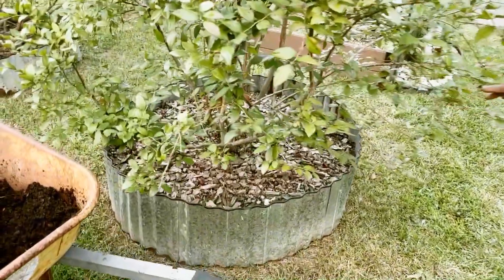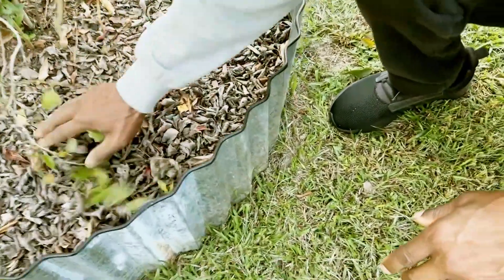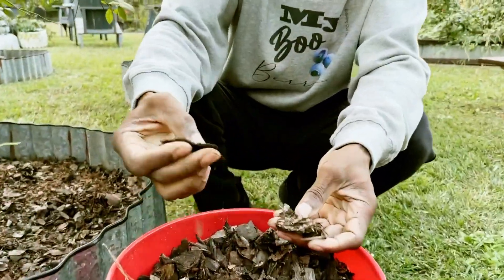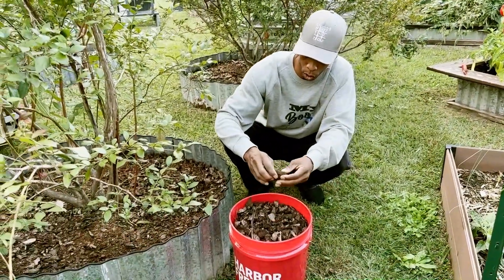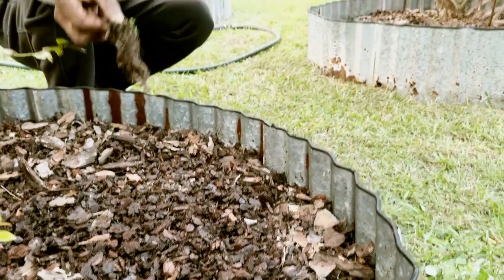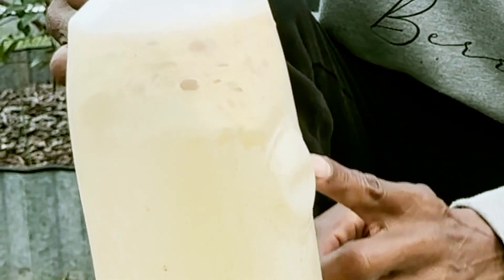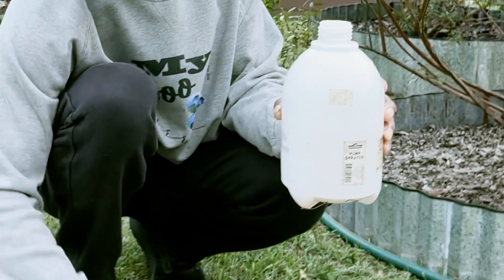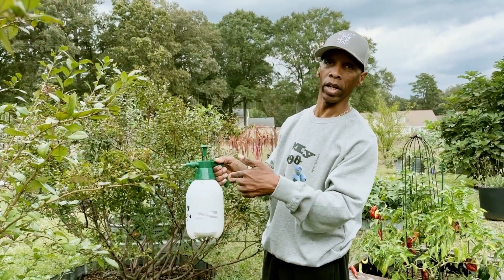I spray my Blueberry bush this "WHEY" - Fall Care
Are you seeing ugly black spots spreading on your blueberry leaves? Don't let Black Leaf Spot Disease (also known as Gloeosporium or Anthracnose) or Septoria ruin your harvest! These common fungal issues can severely weaken your blueberry bushes and reduce fruit production.

In this video, I'm diving deep into how to effectively prevent Black Leaf Spot and other fungal disease on your blueberry bushes. We'll explore:

What are some causes of Black Leaf Spot and how it spreads.

Key identification signs to catch it early.

My natural and organic preventative strategy using Lactobacillus-rich whey! Discover how this simple, DIY solution creates a hostile environment for fungus, protecting your leaves before disease takes hold.

Other essential cultural practices to boost your blueberry bush immunity.

Stop letting fungal diseases steal your delicious blueberries! Lets keep your plants healthy, vibrant, and highly productive with natural, preventative care.